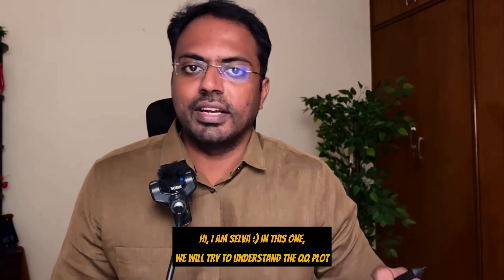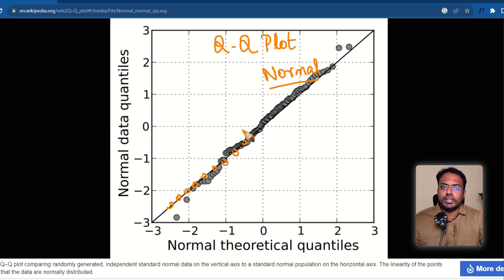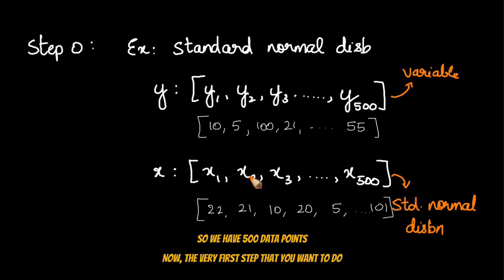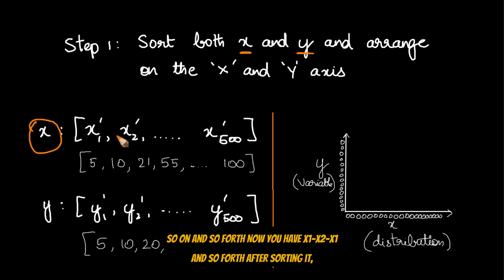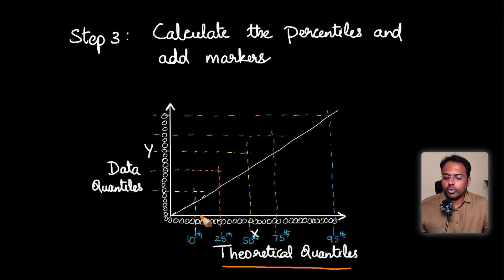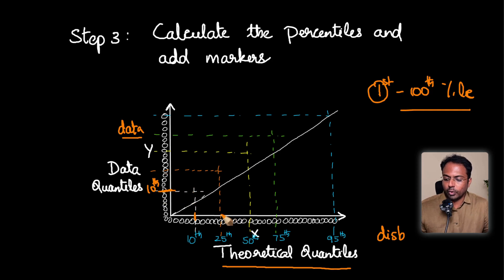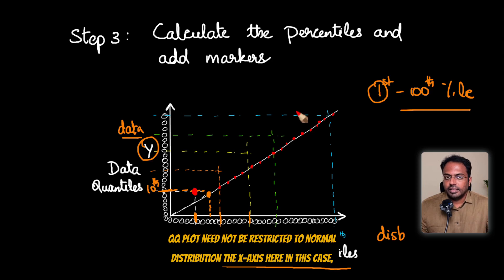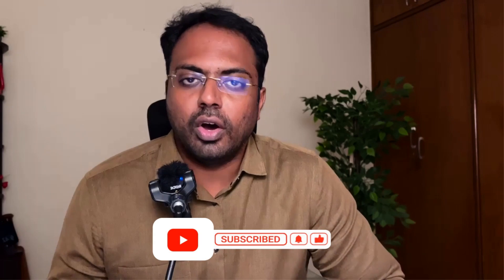How to Interpret Quantile Quantile Plot (QQ Plot)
Let's understand how to create a Q-Q plot, so you will know exactly how to interpret it.

0:00 Introduction to QQ Plot
1:04 Problem Statement
1:28 Step 1: Standard Normal Distribution
2:07 Step 2: Sort both x and y and arrange on 'x' and 'y' axis
2:49 Step 3: Calculate Percentile and add markers